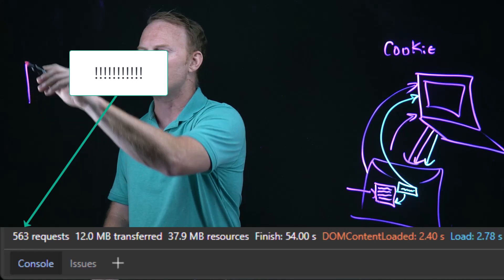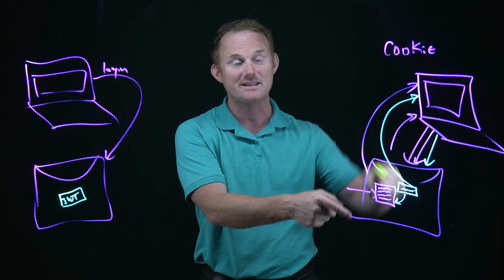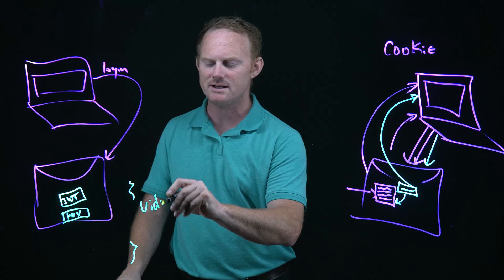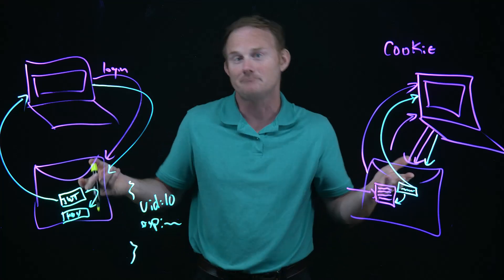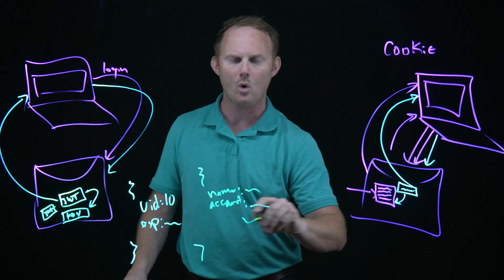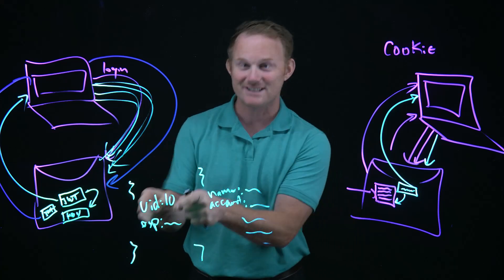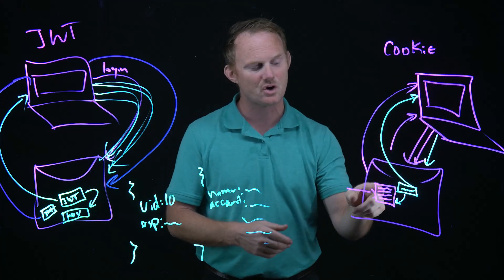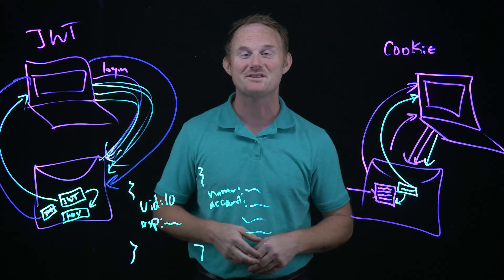Web Token vs. Cookie Authentication: Explained In 10 Minutes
Have you wondered what the difference is between using cookies and JWT's (web tokens) for user storage? Authentication? Let's draw it out! In this no code video, we look at the architecture of both systems and why you might choose web tokens over cookies.

0:00 - Why Does This Video Exist?
0:55 - How Cookies Work & Store Data
3:06 - Cookie Disadvantage
4:18 - An Alternative
4:45 - Lot's Of HTTP Requests From Facebook...
5:30 - How Web Tokens Work & Store Data
8:23 - Recap